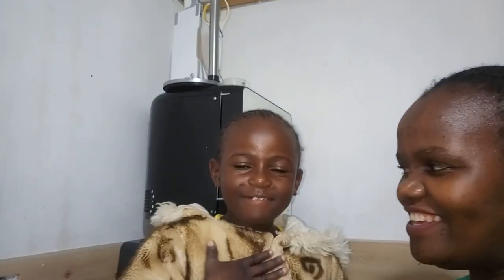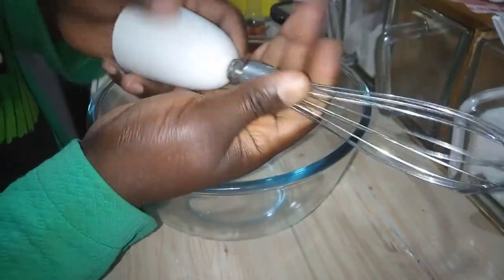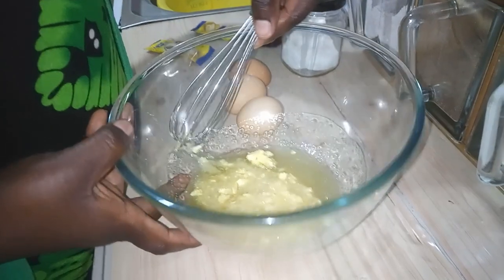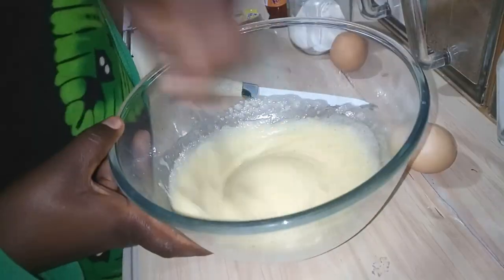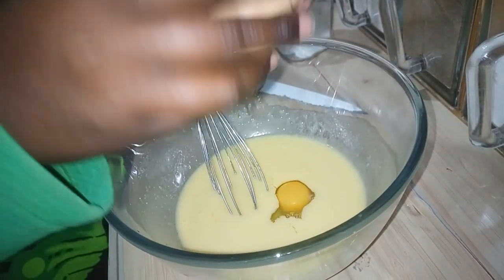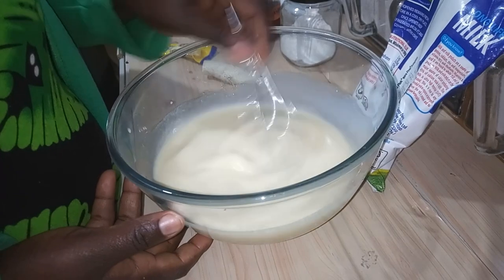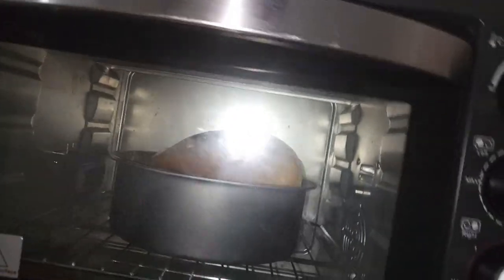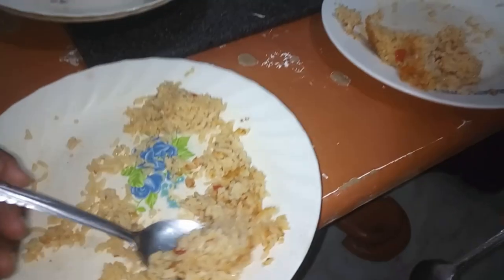Baking a Cake and Having Fun With Hubby 😍 // Cake Recipe // Lucia Nzilani